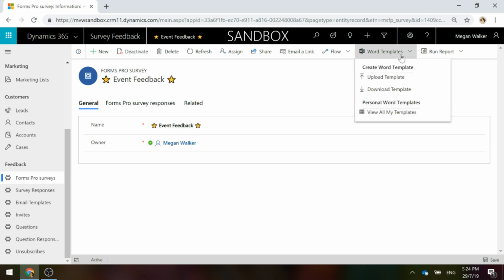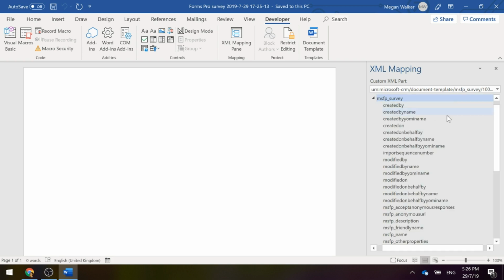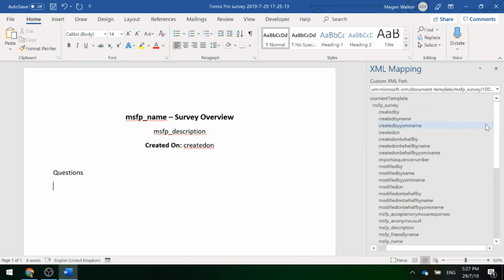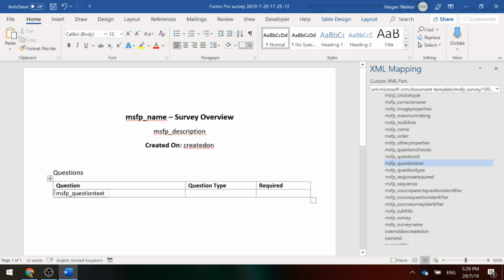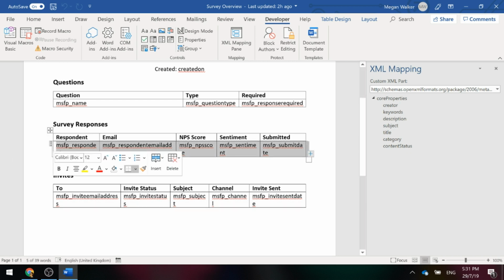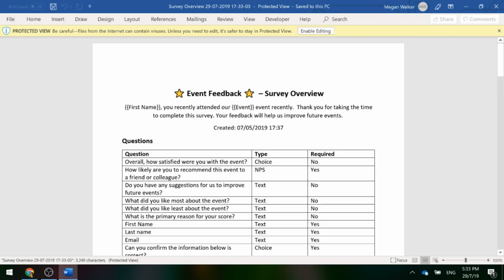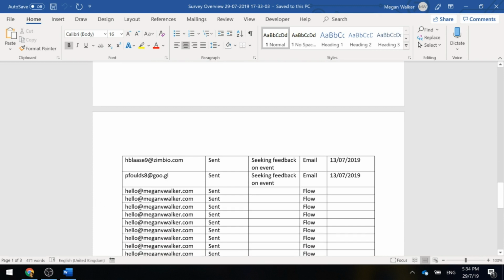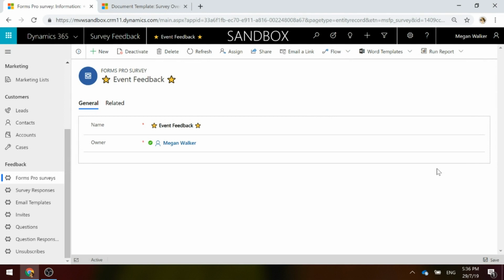Survey Overview Using Word Document Templates - Microsoft Forms Pro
This video will show you how to create a quick and simple Word Document Template to get an overview of survey related data. This will show you the questions, responses and invites.